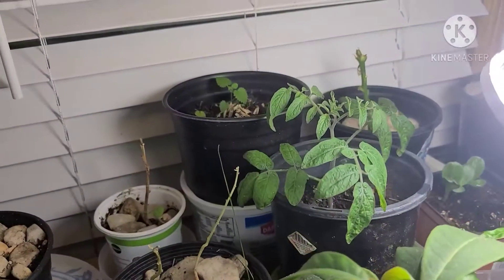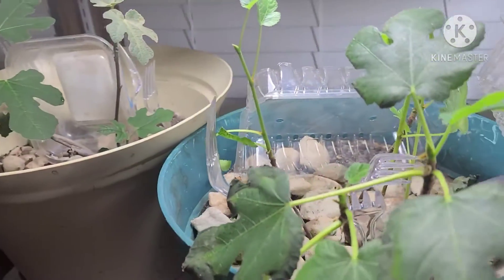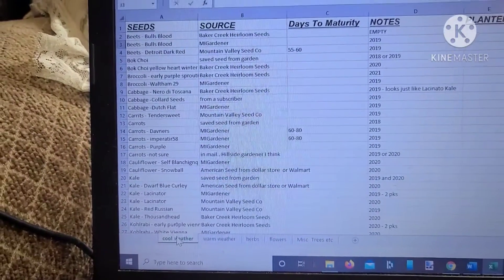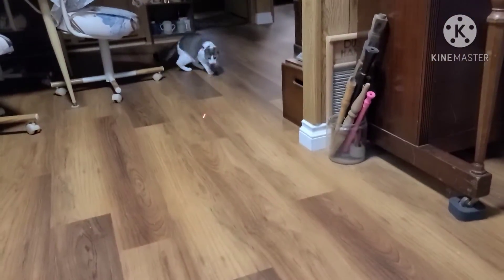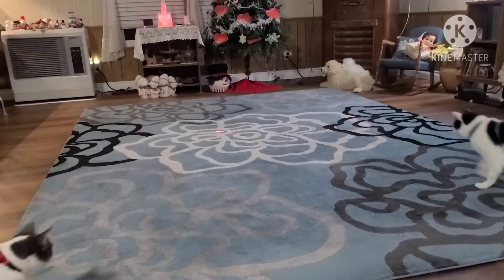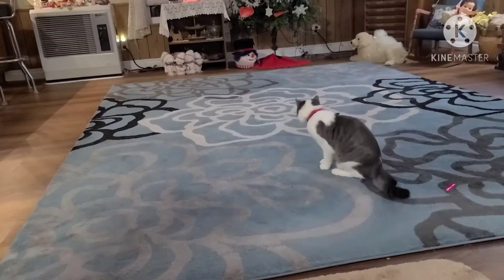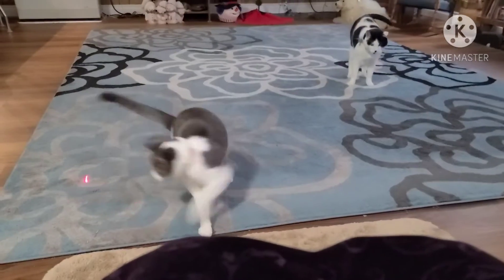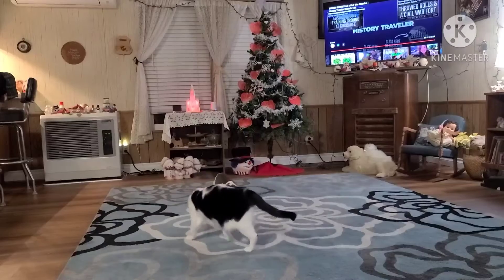My plant room and kitty cat playing with laser light.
an update on the plants in my plant room and hubby playing with ( make that having them exercise) kitty cats. laser lights